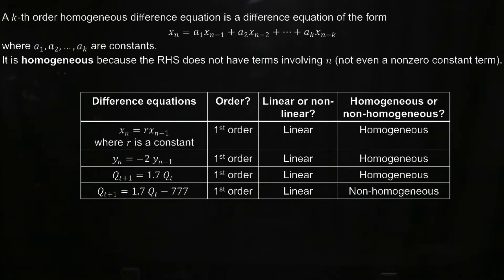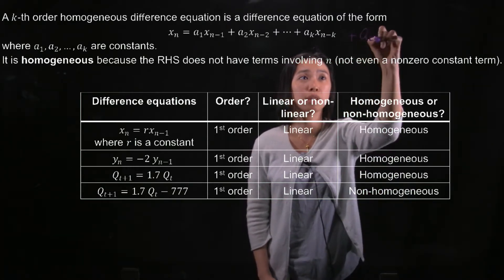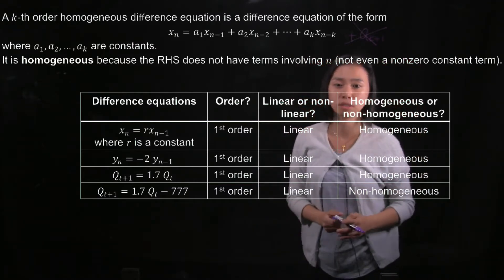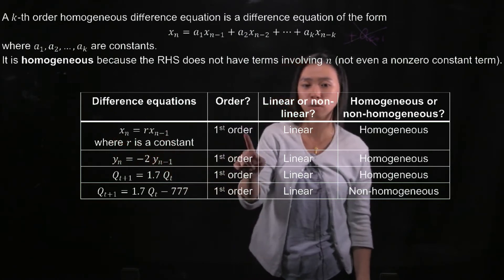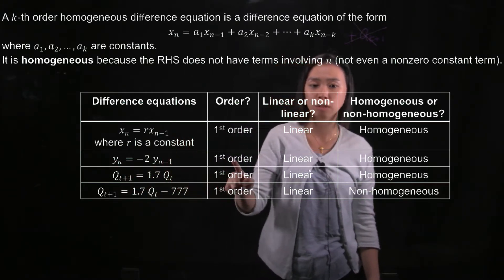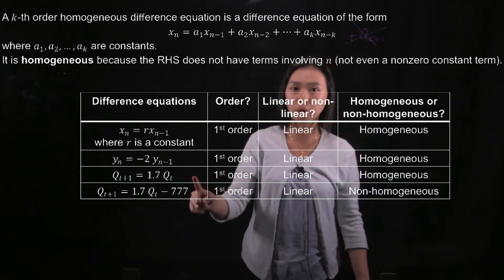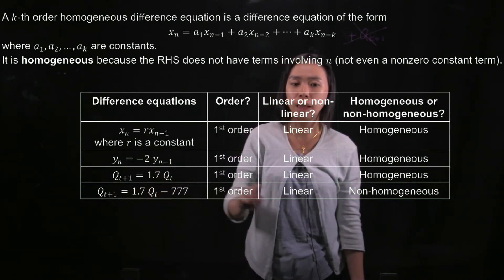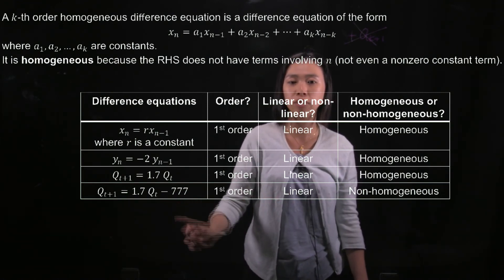Difference Equations Part XVIII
Homogeneity of Difference Equation